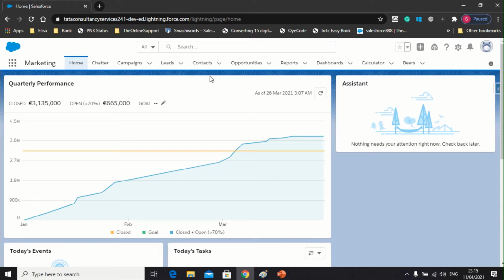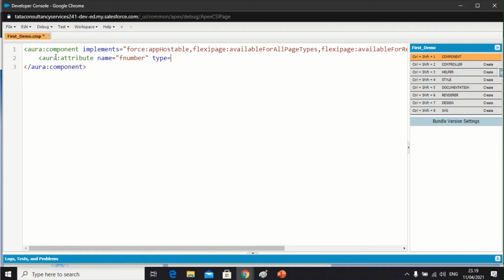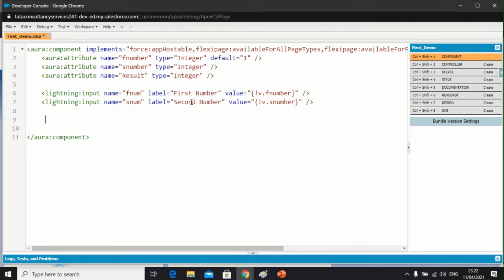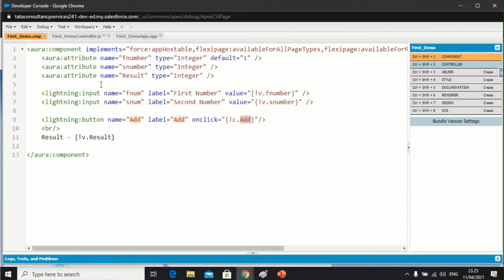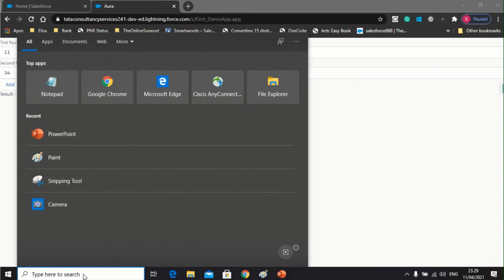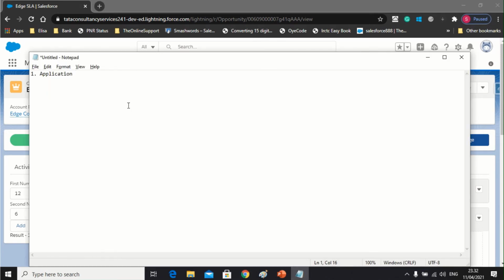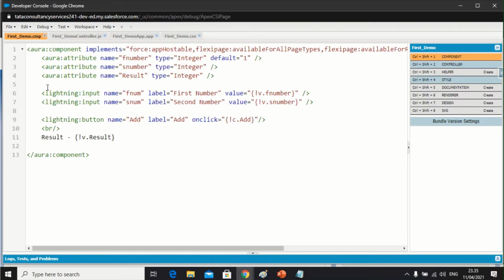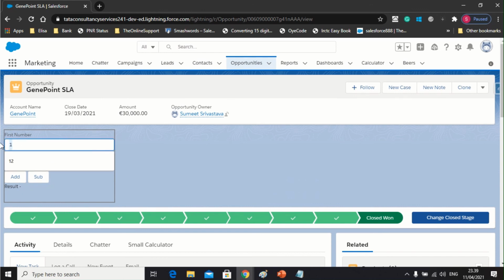Salesforce Lightning First Basic Component to understand the component with data transfer.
This is the basic video of the salesforce lightning component where and how to use the component with the data transfer from component to the controller and vice versa with little use of style CSS.

And soon I will cover the Integration and LWC.